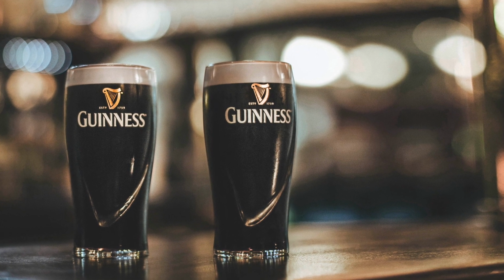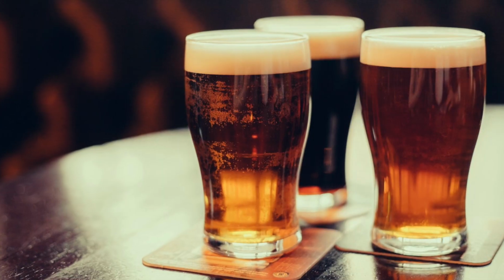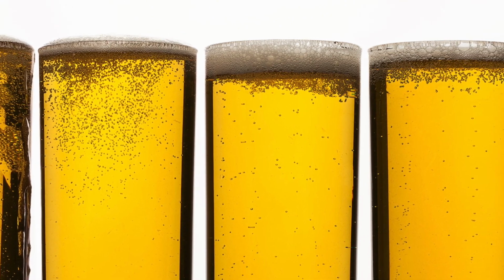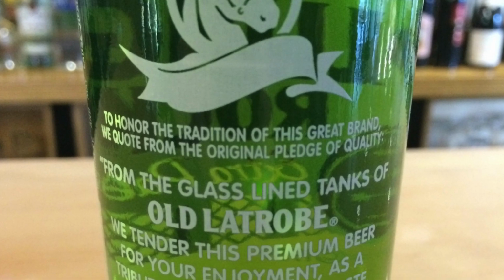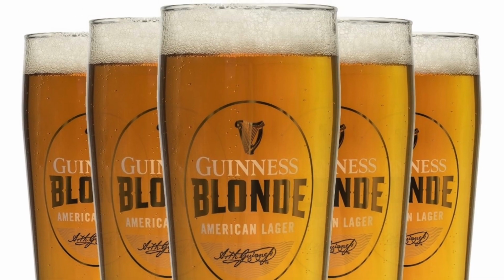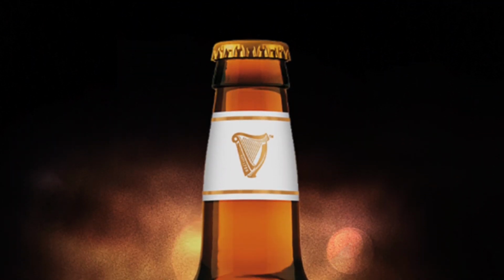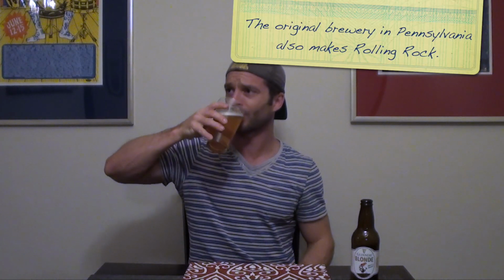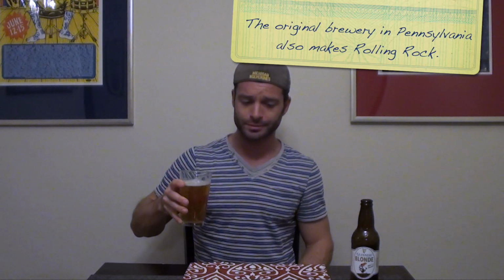Guinness Blonde American Lager Review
Guinness Blonde American Lager is a beer produced in the United States for U.S. drinkers. But is it a beer worth checking out. Watch my beer review to find out.

Have you had Guinness Blonde American Lager before? What do you think?